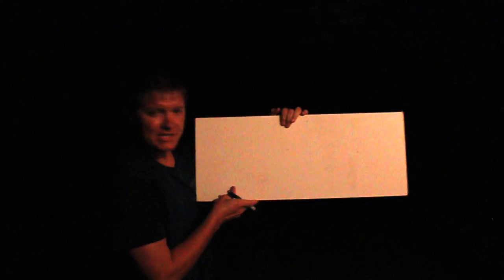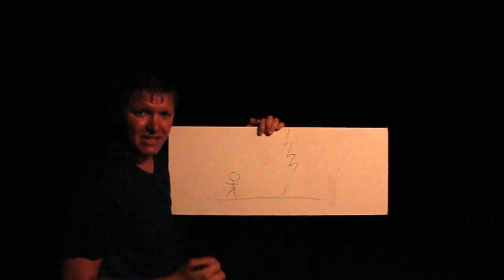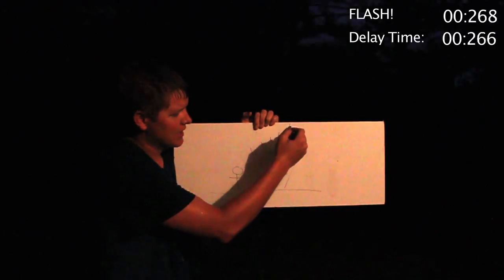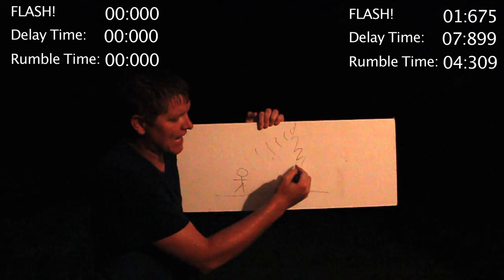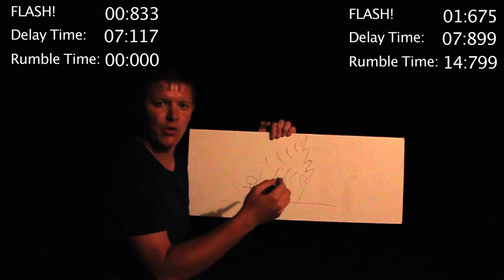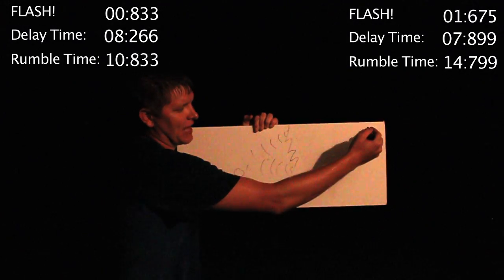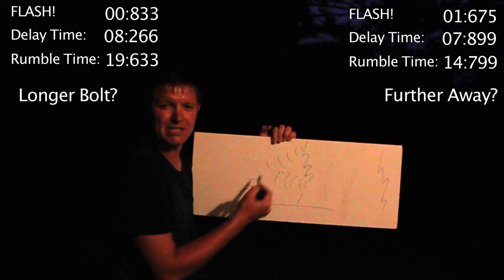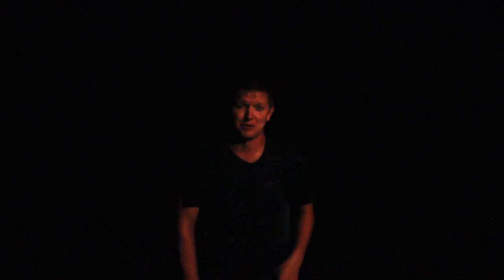Let's think about Lightning - Smarter Every Day 15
Have you ever thought  about lightning and Thunder?  If not, you should start!  You can do science in your own front yard if you'll just take a minute to engage your brain!

❓Mystery Item (just for fun)
Things I use and like: